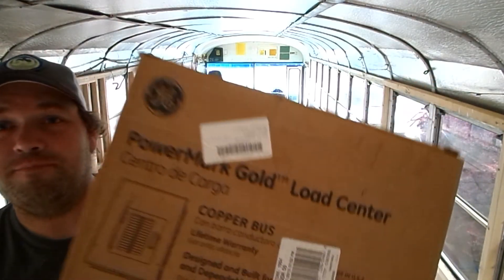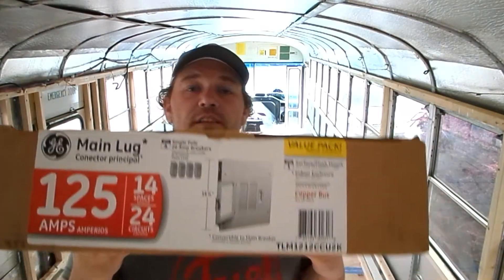Bus Conversion Vlog #22: Framing Bus Walls And Couch Part 1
For anyone who has ever tried to build a bus into a tiny home, you know that nothing is square.  Every wall is different, which means every all fits different, which means a ton of measurements….even when the wall you are building is the exact same.

I did finally get the first walls up and framed out around the wheel wells.  This is a part one of 3 series of building walls inside the bus.  I did also get the couch framed up.

Thank you for checking out Yaak Bus!  Building a school bus conversion is a really fun challenge but when this bus conversion is complete, it’s gonna be a really cool skoolie!